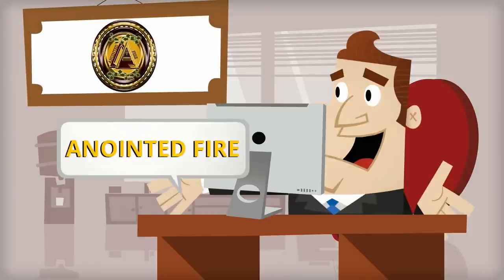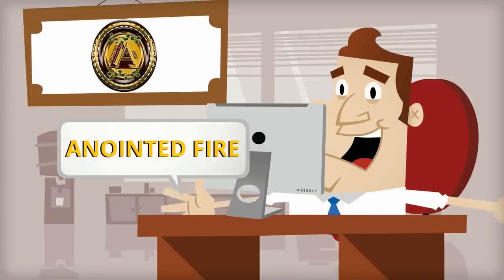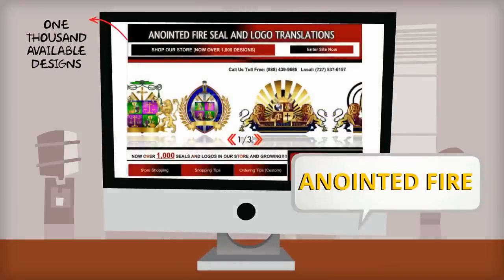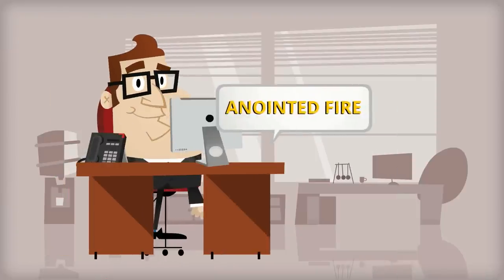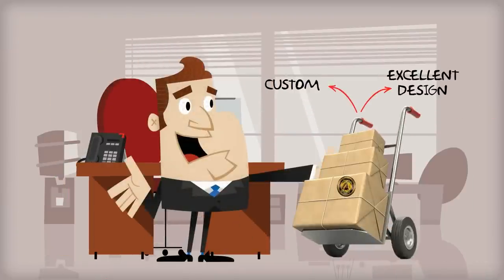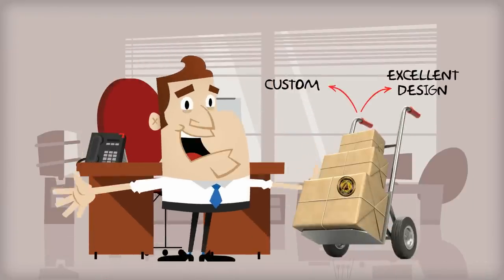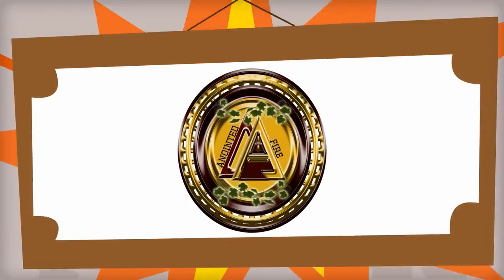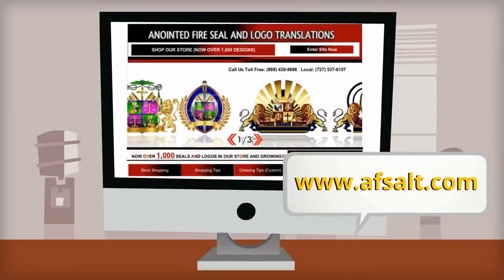Bishop Seal, Apostle Seals, Church Crests, Ministry Logos, Graphic Design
Bishop John needed a Bishop's Seal.  Listen to his story, and be sure for your ministry's graphic design needs.  We professionally create bishop seals, apostle seals, church crests, ministry logos and much more.